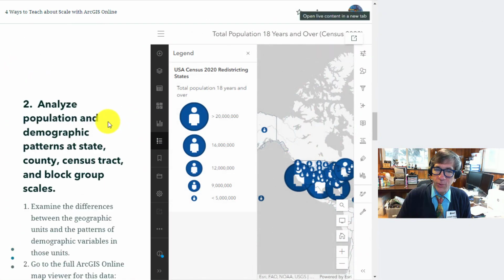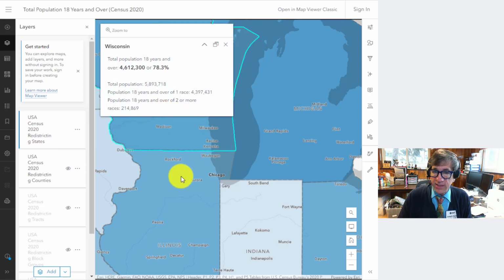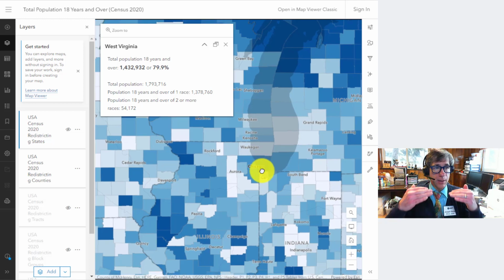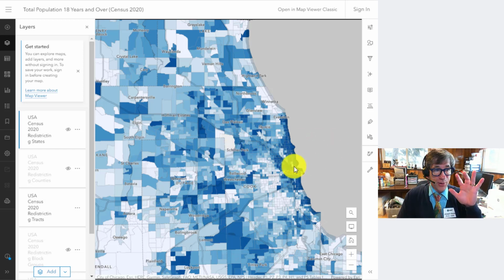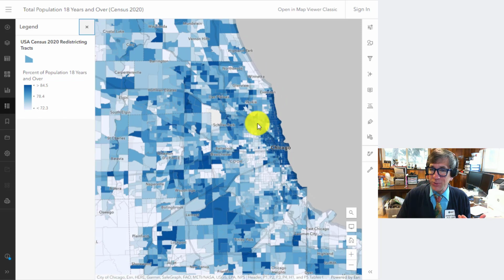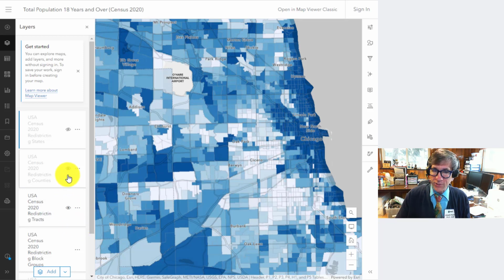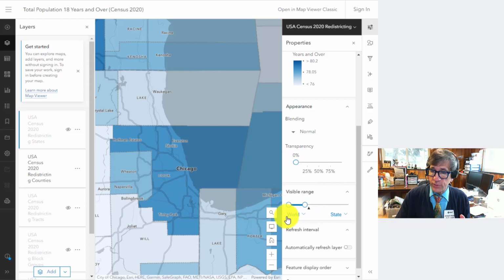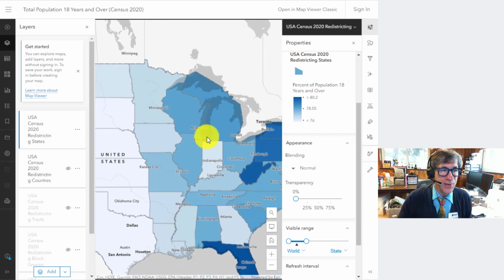4 ways to teach about scale using ArcGIS Online: Part 2 of 4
4 ways to teach about scale using ArcGIS Online: Part 2 of 4:  This part uses demographic information at different scales of census geography.